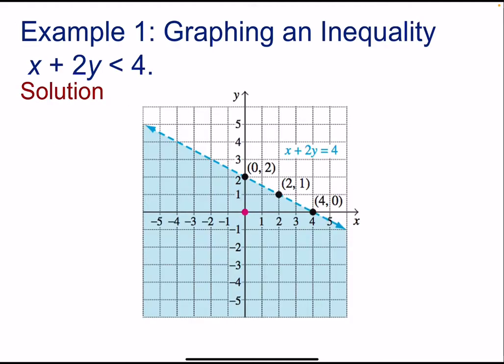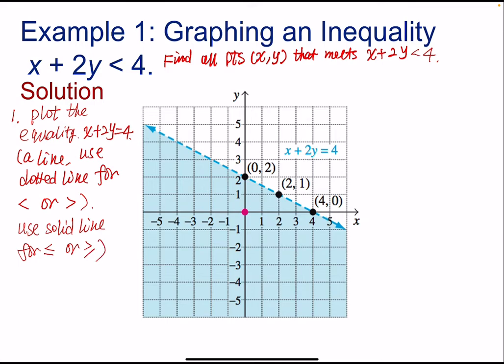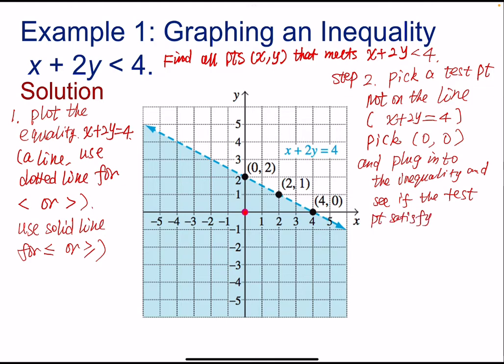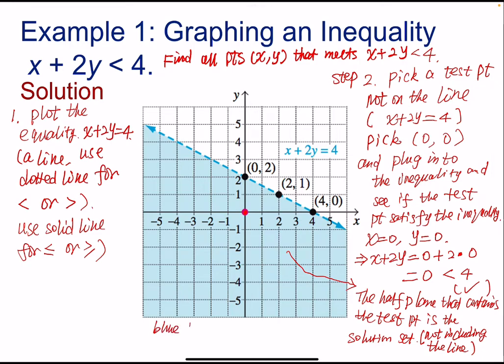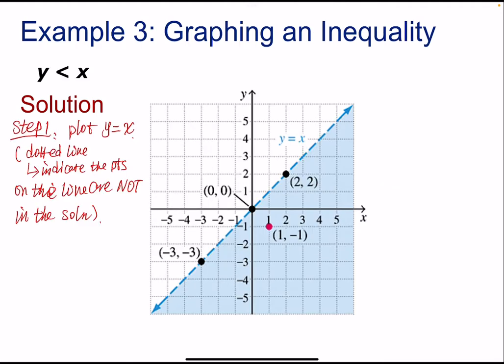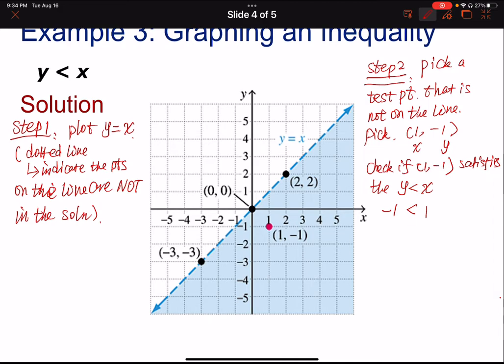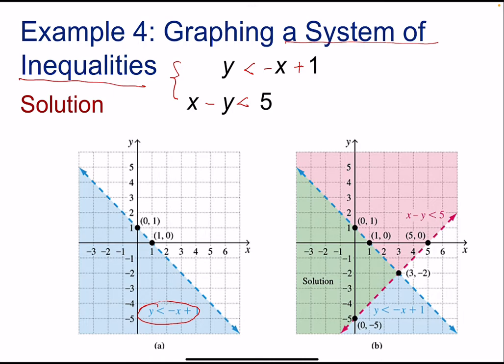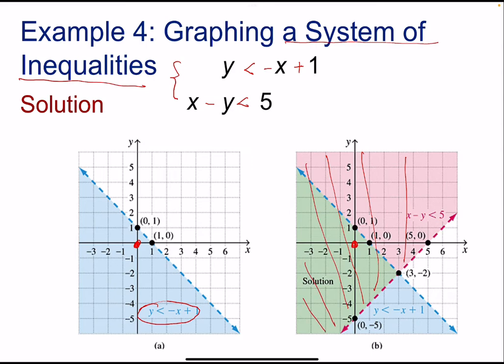6_8 Solve linear inequalities